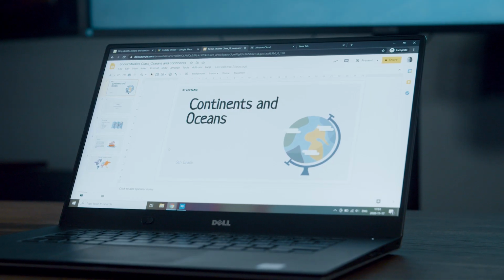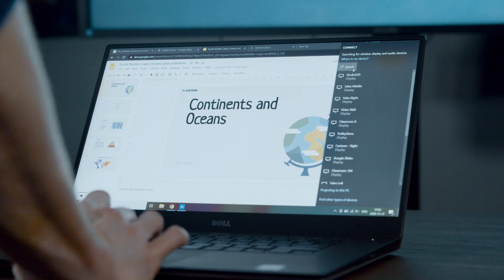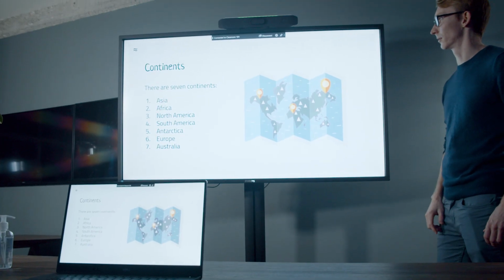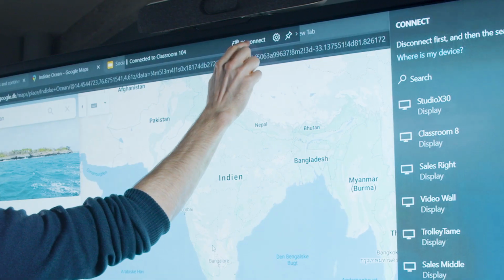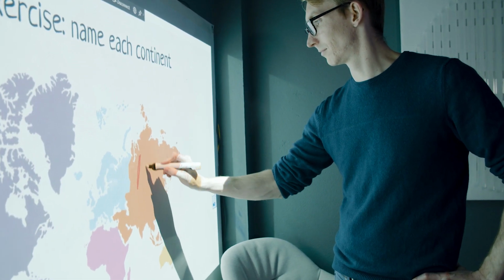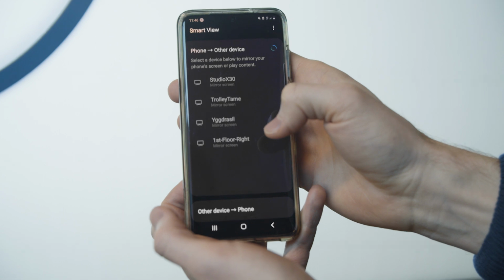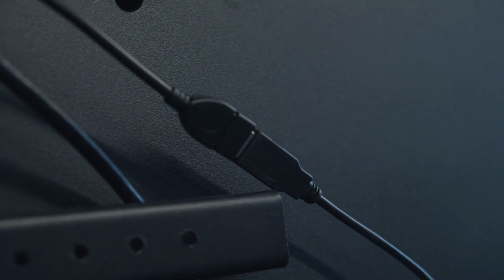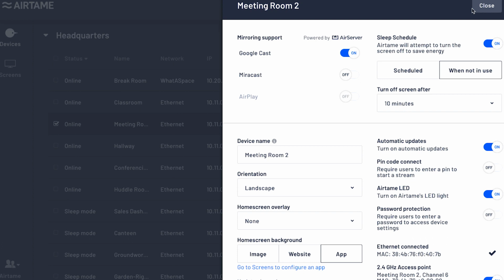Present to Airtame with Miracast Touchback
Learn how Touchback works when presenting with Windows and Android devices.
We’ll also show you how to install Airtame with a Touchback adapter, and how to enable Miracast in Airtame Cloud, powered by AirServer.

Timecodes
0:00 - Introduction to Touchback
00:27 - Touchback with Windows
1:25 - Touchback with Android (Samsung)
1:39 - Touchback adapter installation
1:50 - Enable Miracast in Airtame Cloud
2:02 - Flexibility with Touchback

Depending on which Android device you use, the "Smart View" option may be called "Screen Mirroring", "Quick Connect", or "Cast".